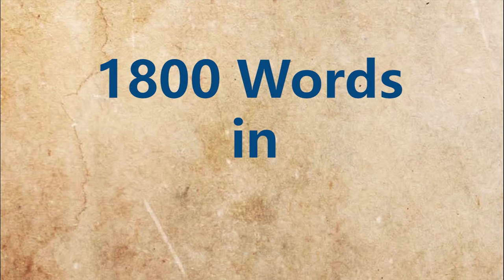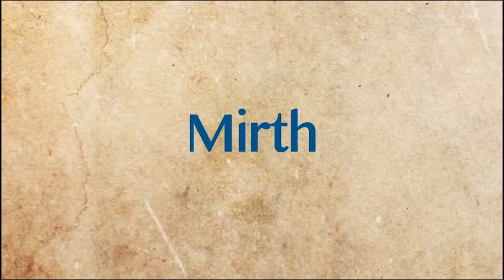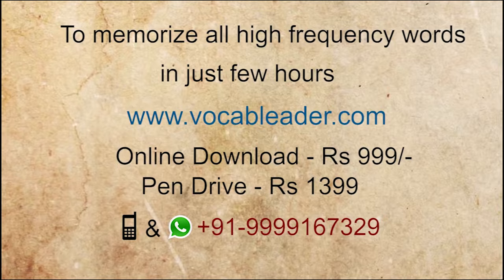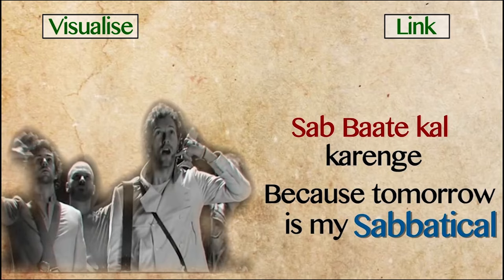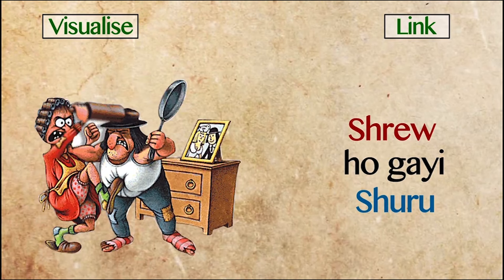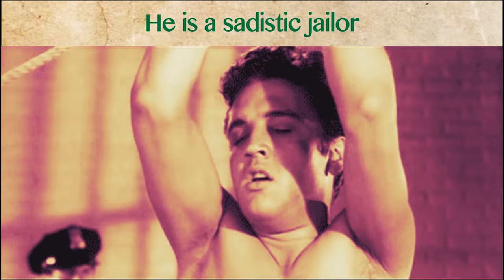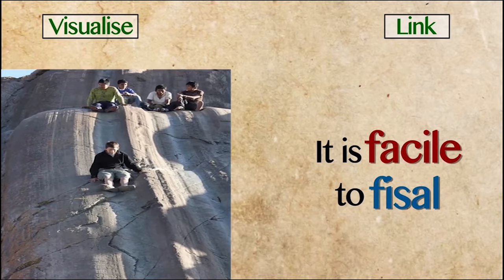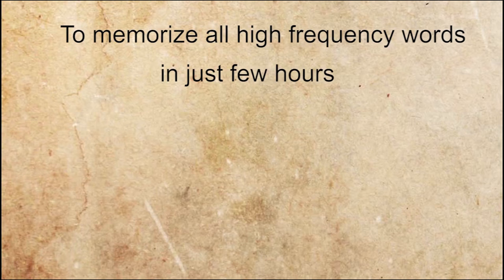GRE Vocabulary | GRE Words with Mnemonics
When it comes to gre vocabulary vocableader has been most trusted name to Among gre aspirants! We at vocableader strongly believe in selective & quick Learning. We have developed mnemonic for each word to memorize it easily!

All words we have selected from gre barron's word list. There are many methods to Memorize vocabulary like root word etc but none of them is as effective as mnemonic Technique!